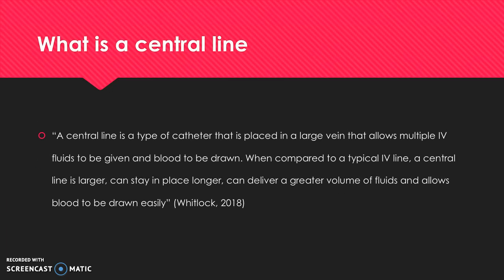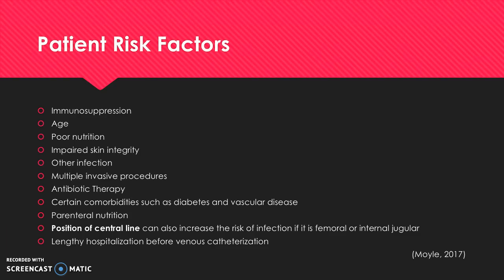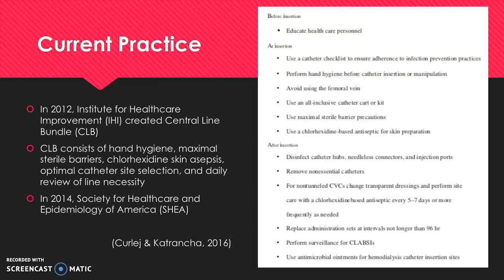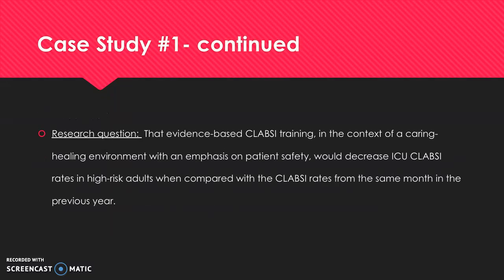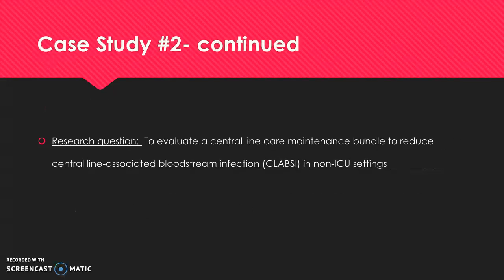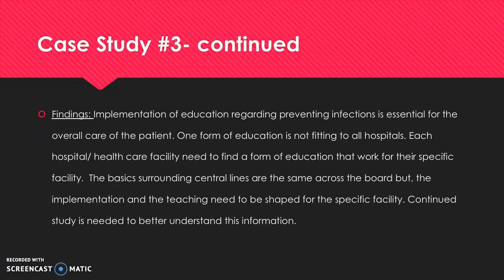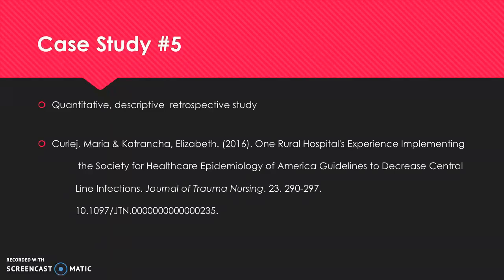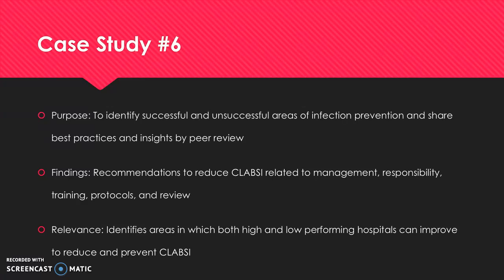CLABSI Part 1